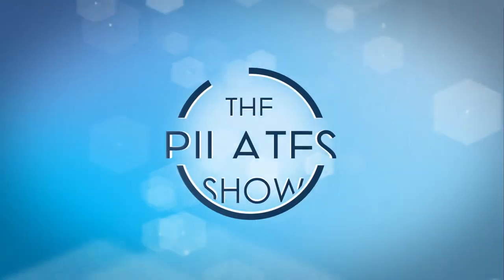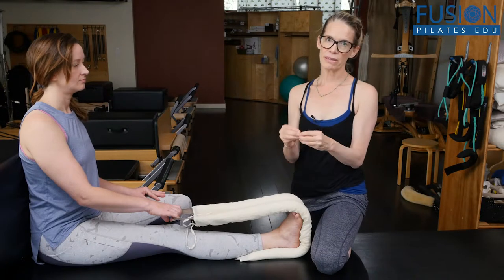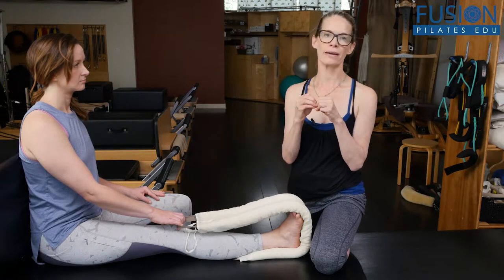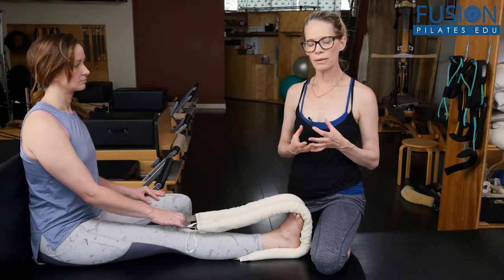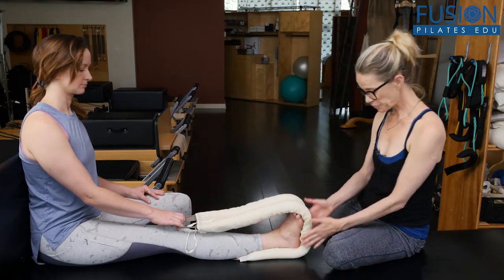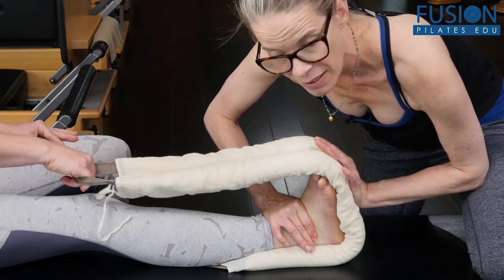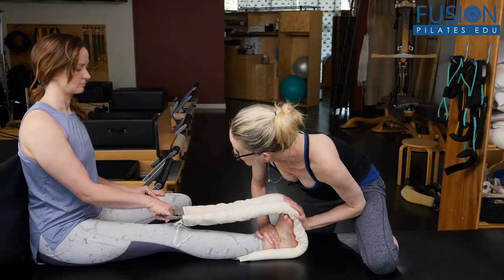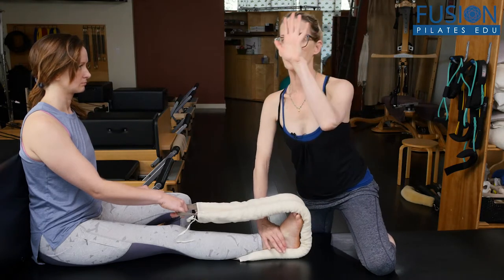The Bone Rhythm of the Talus